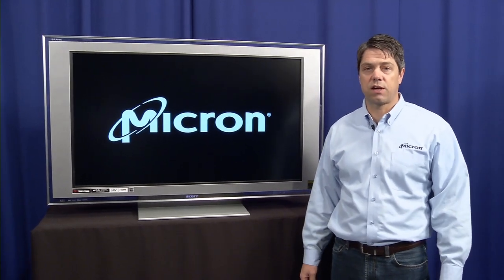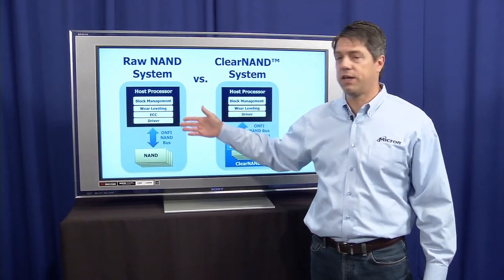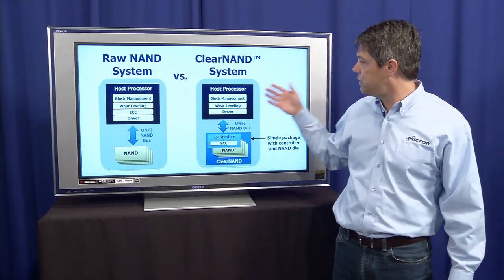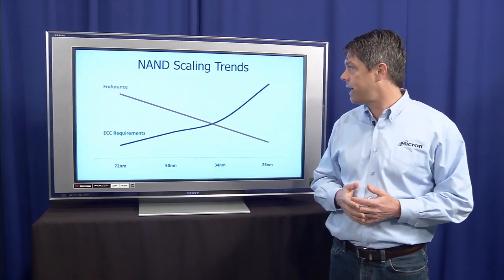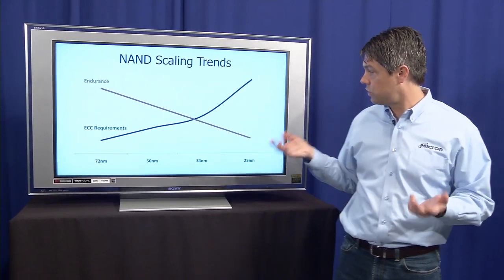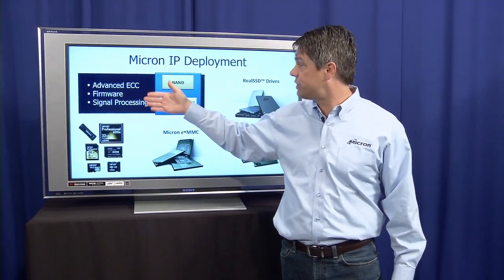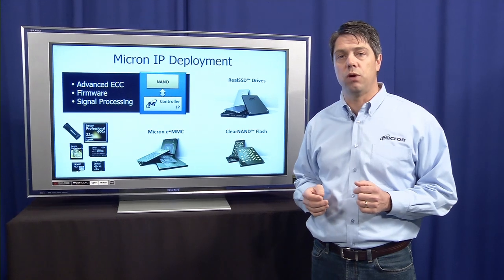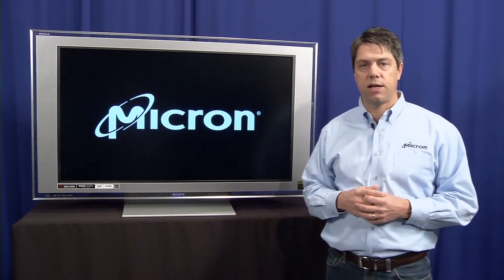ClearNAND™ Technology Overview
Micron's new ClearNAND™ Technology embeds our NAND management IP and ECC algorithms on a controller built into the NAND package itself. NAND marketing strategist Kevin Kilbuck explains why this is necessary and how it will help extend the useful life of NAND as a storage technology.